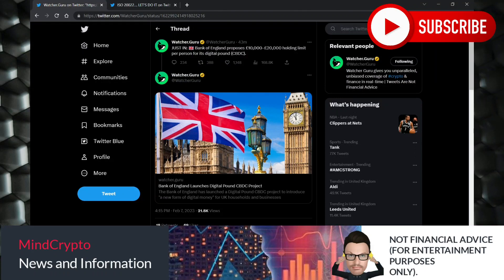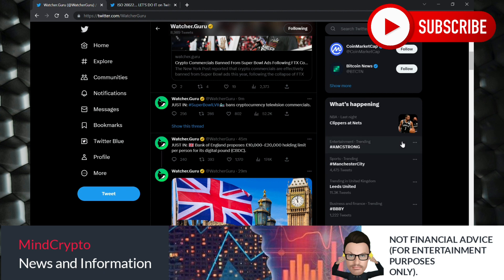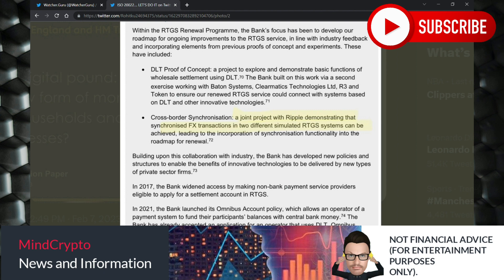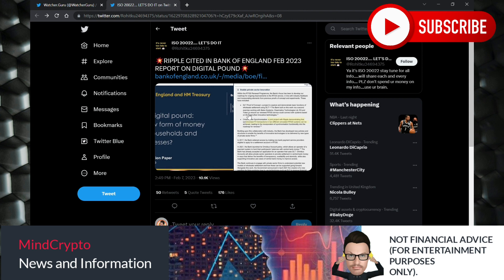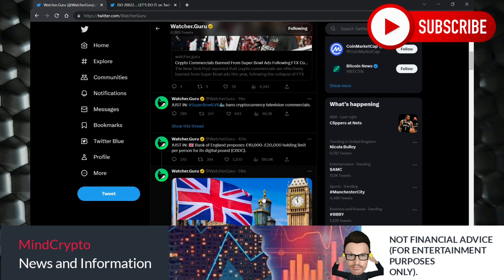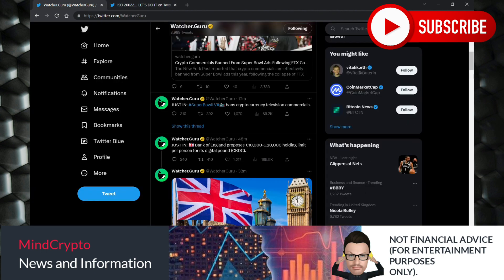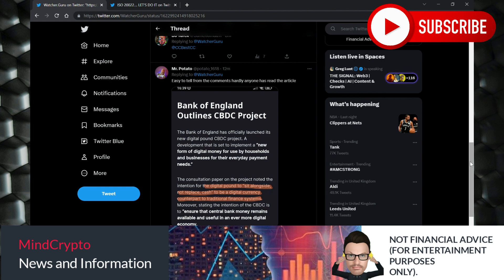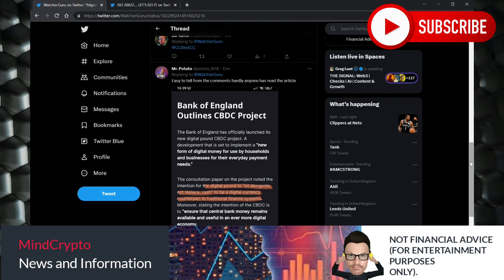🚨 Electroneum QNT XRP Did The Bank of England Launch its CBDC?💥 | (Not Financial Advice)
This video is about XRP QNT ETN - Huge XRP update you need to see. Electroneum Update, Quant Update, Ripple News Latest News.

Hi Im Mind Crypto bringing you crypto news & information regarding the cryptocurrency market. The content on my channel will focus on news, crypto psychology insights and overall guides regarding QNT, XRP, Bitcoin, Ethereum,

⭐Deposit more than $50 and Receive 100 USDT trading fee rebate voucher on BINANCE;